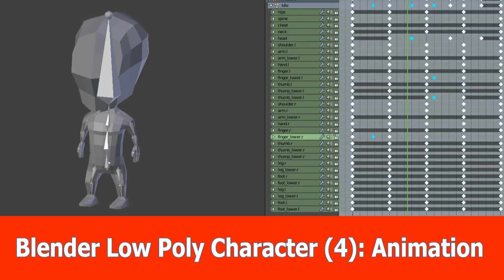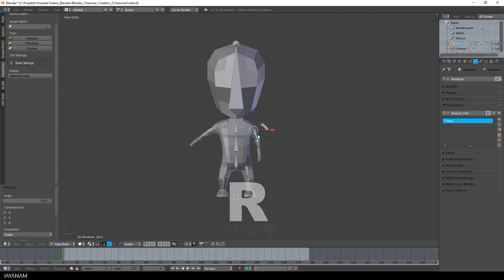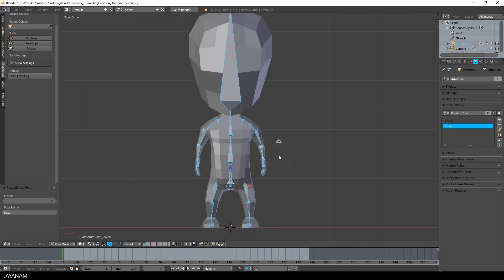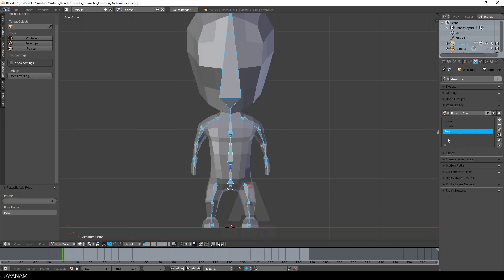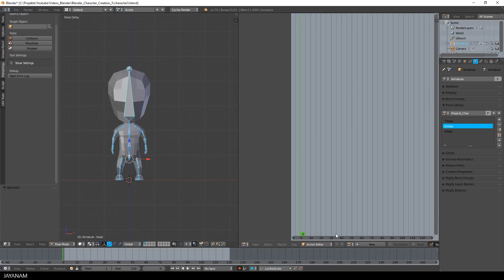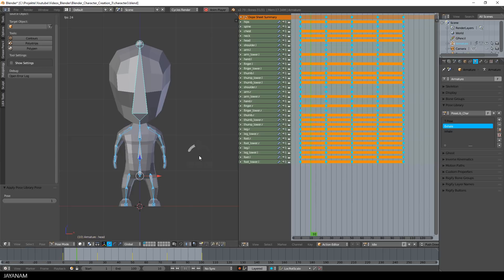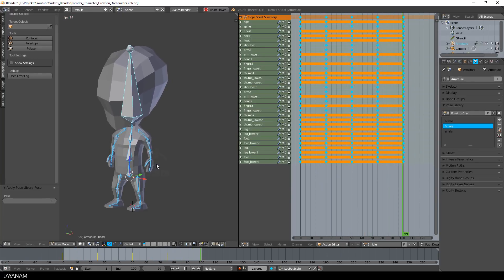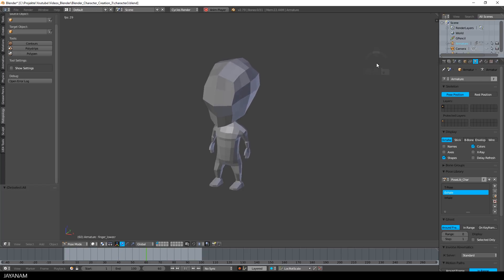Blender Low Poly Character Creation : Animation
This is part 4 of the Blender low poly character creation series in which I create an Idle animation for the character.